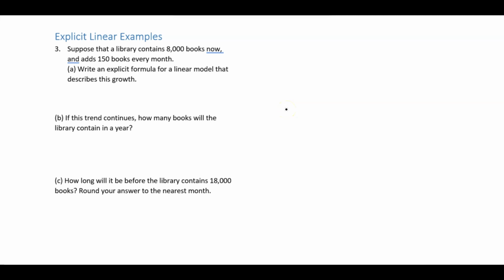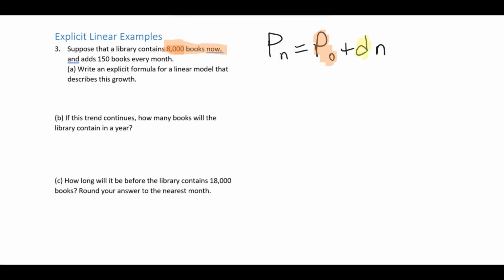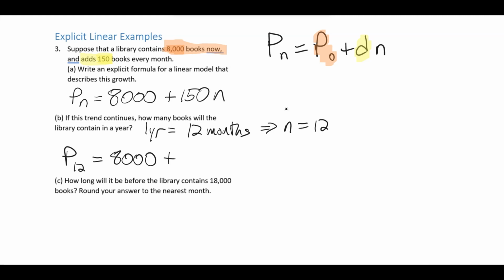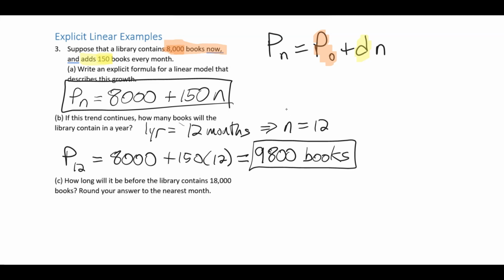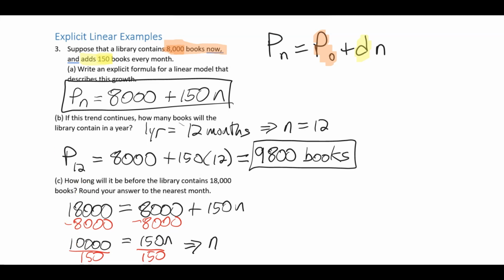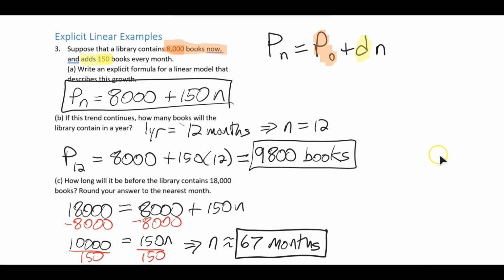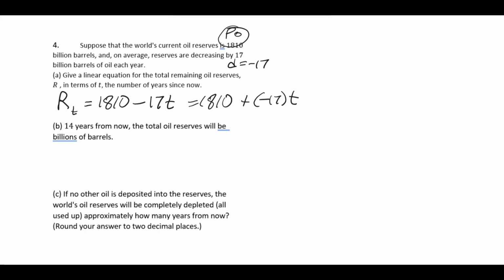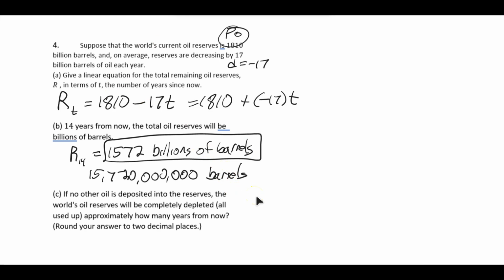103x Growth LHS Explicit Linear Examples